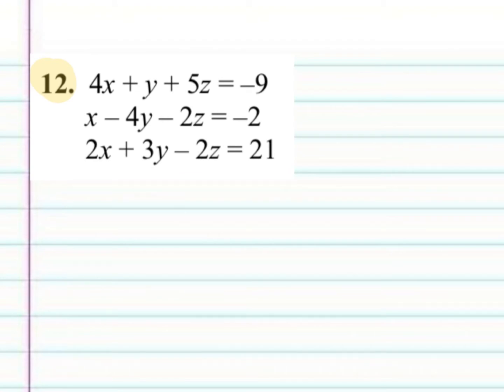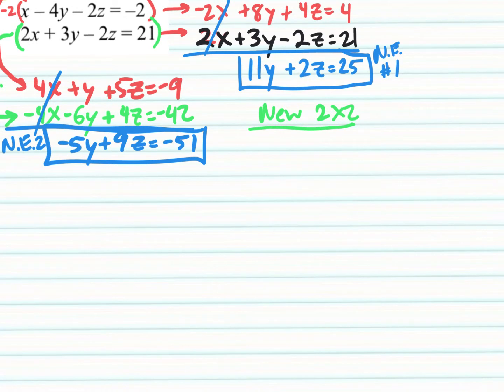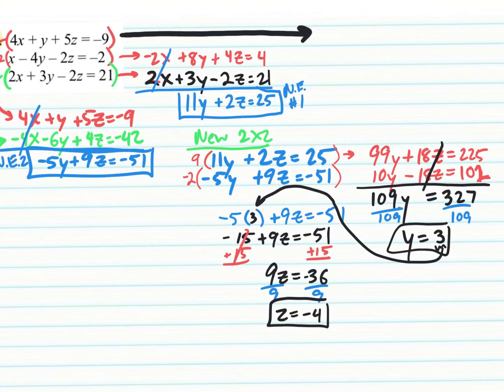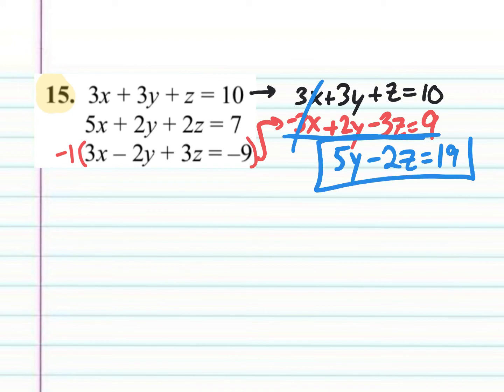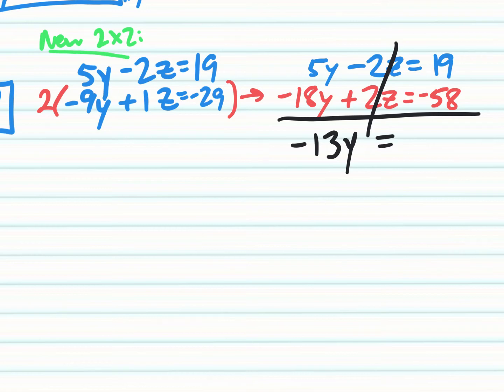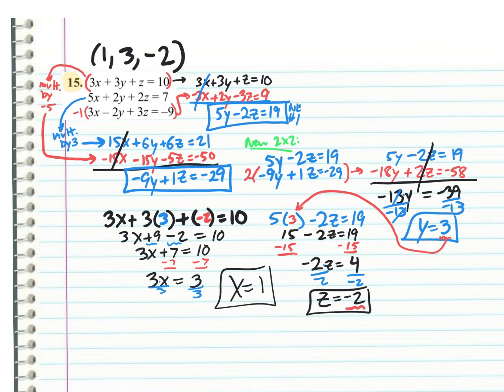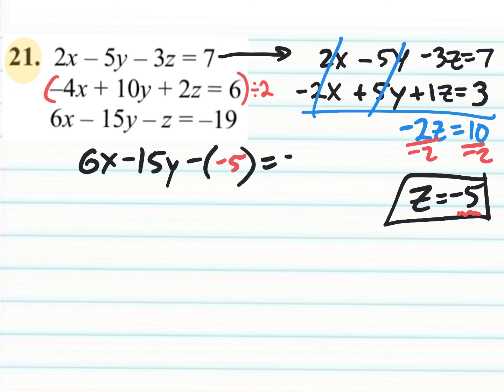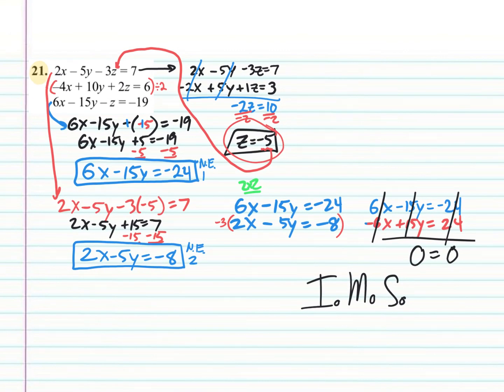3.4 WSP solving 3x3 systems 12, 15, 18, 21.mp4